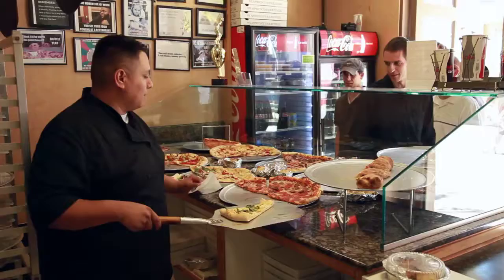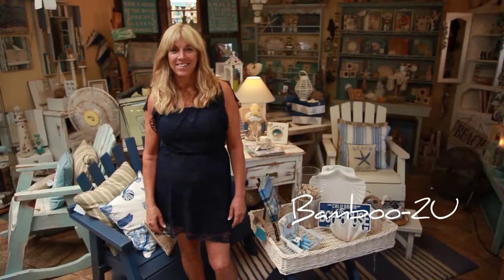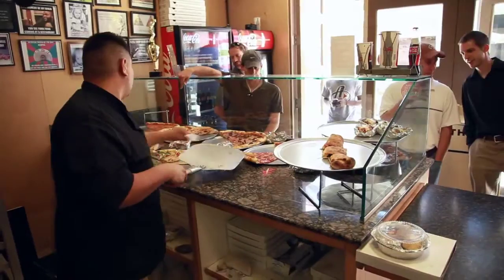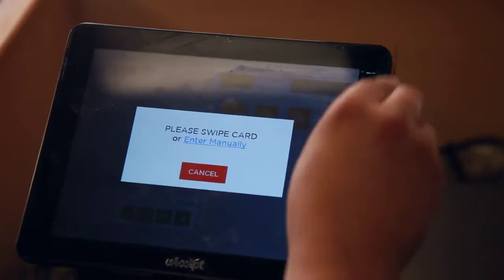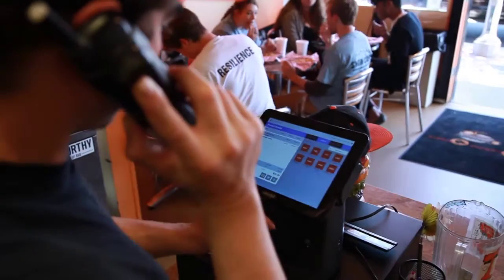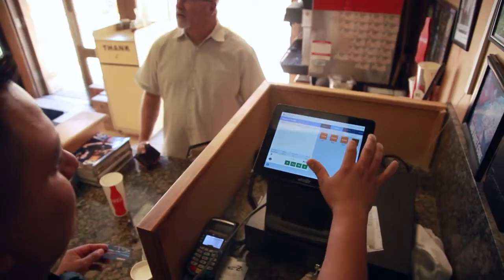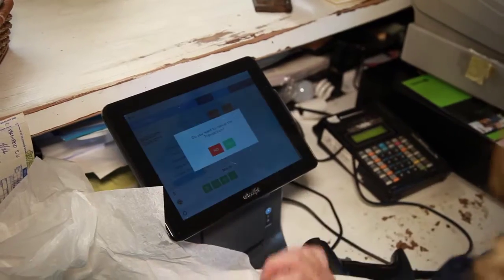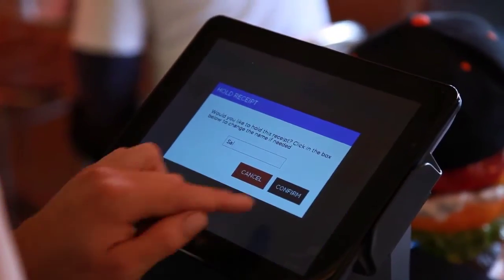uAccept Customer Testimonials | Processing Point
The uAccept Point-of-Sale system is the most affordable and reliable cloud-based POS solution available today, but don't take our word for it - listen to what our many satisfied POS customers have to say! From restaurant owners and retailers to street fair vendors and entrepreneurs, uAccept is the only way to manage your money.

Processing Point is a cutting edge, SMB solutions provider that offers cloud-connected business enhancement products and tools that allow you to effectively manage your business any time and from any location with Internet connection. From web-based employee time tracking and punch time clocks to mobile payment processing and point of sale solutions, we are your one and only stop for "The Connected Workplace"